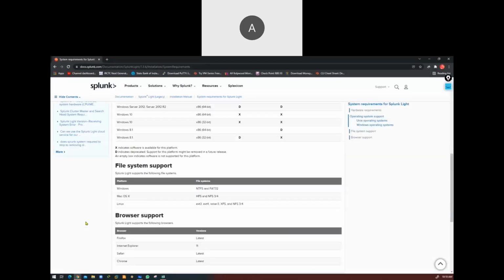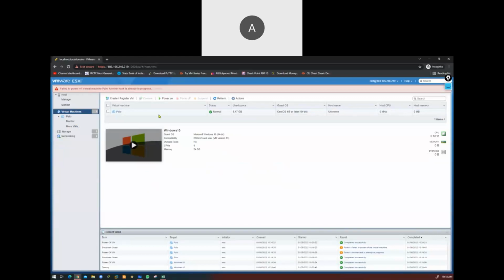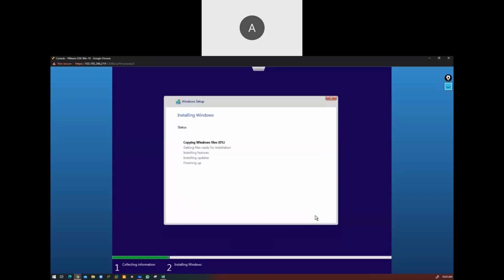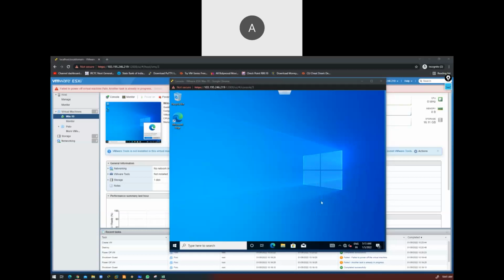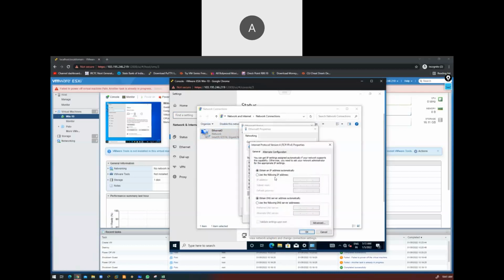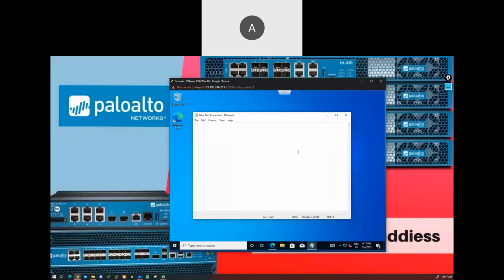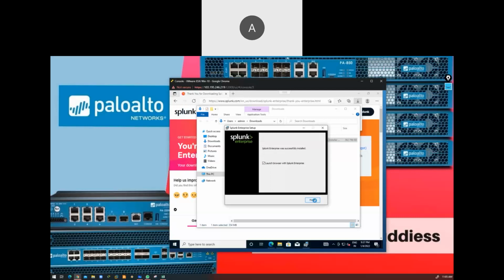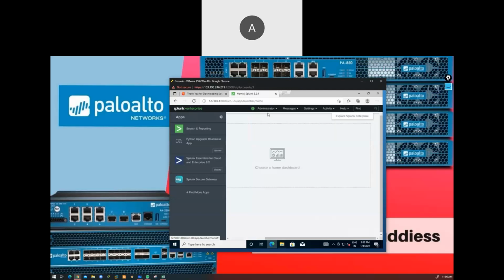Splunk Lab Setup | How To Setup Splunk | Splunk Windows Installation Guide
You can enroll to Network Buddiess Subscription and get the following benefits:
1. Learn from your favourite teacher
2. Dedicated DOUBT sessions
3. One Subscription, Unlimited Access to Live Online Classes and Videos
4. Real-time interaction with best-in-class teachers
5. You can ask doubts in live online classes
6. Limited students in each Class
7. Download the videos & watch them offline

CCNA Switching Interview Topics in 8 Hours (All in one Video) | Cisco CCNA Switching in Hindi

What it ACL (Access Control List)? | Cisco ASA 5 Types of ACL Part 2 ~ Cisco ASA Firewall Class 5
What it ACL (Access Control List)? | Cisco ASA 5 Types of ACL Part 1 ~ Cisco ASA Firewall Class 5

IPSEC VPN Practical | Site to Site VPN Part 2 | Configuring VPN on CISCO devices | Network Security